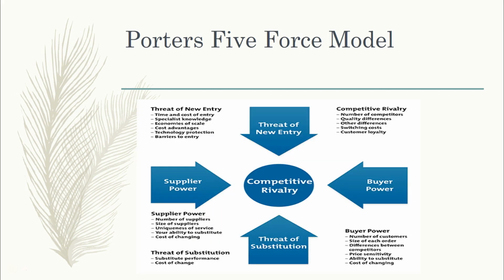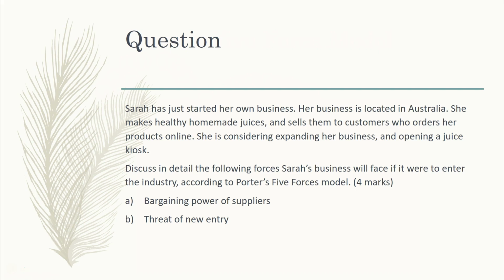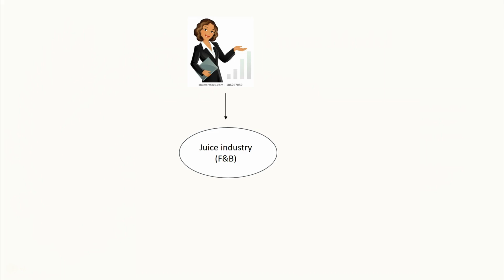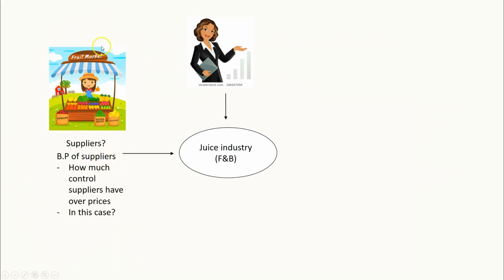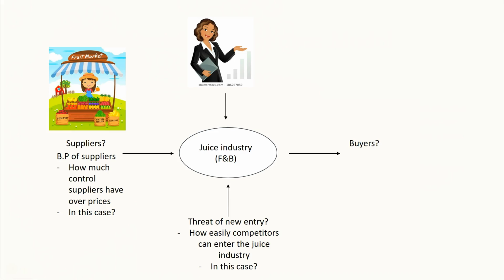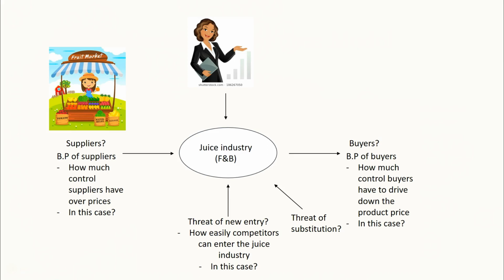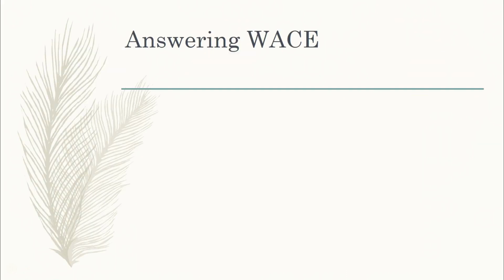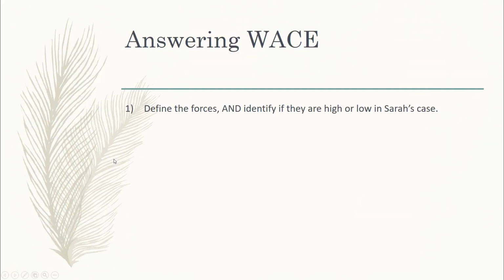Porter's 5 Forces